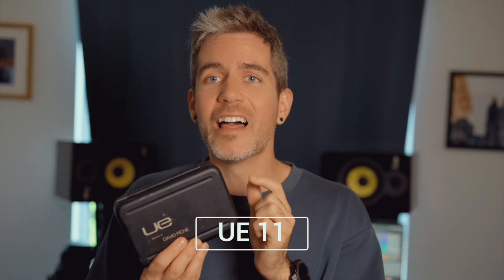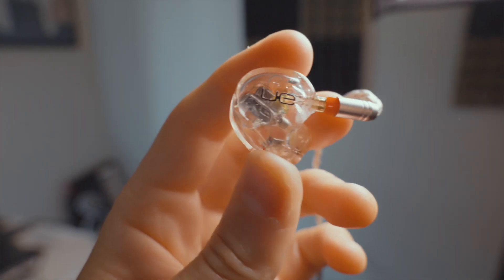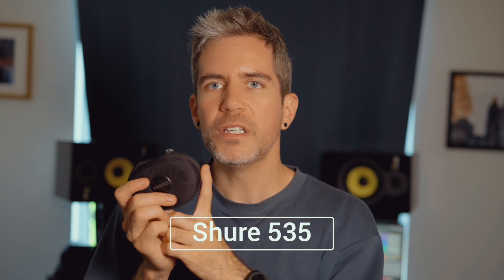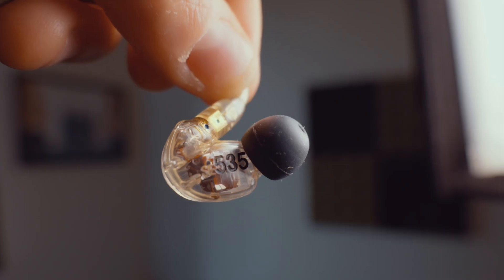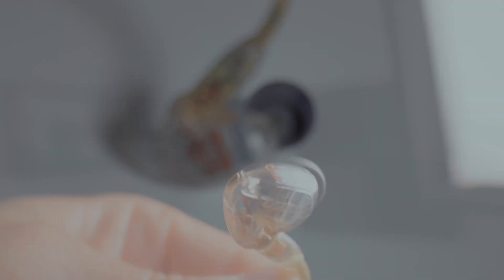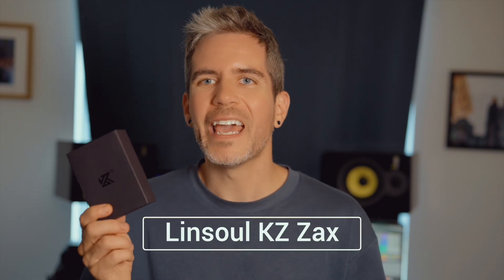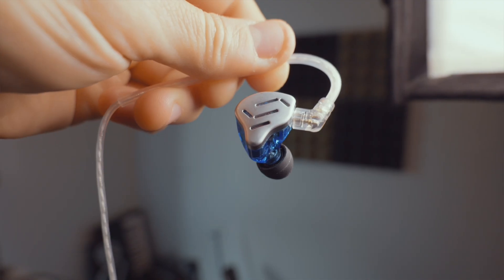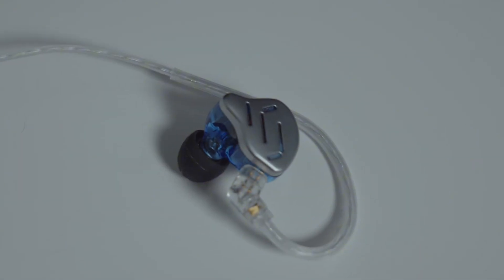Linsoul KZ ZAX - Best value in-ear?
In this video I'm giving you the fast track getting into in-ear monitoring.
I've tried so many options, this is my top 3 worthy options.

Best value in-ear on the market:
Linsoul In-ear KZ Zax

Better cable; take 2 pins recessed

Linsoul In-ear KZ10 Pro

Tiktok: dpicheviolin. ( check this out, one video a day!!!)

🔉Song credit in the video: Inside out 2 cover by David Piche

Peace